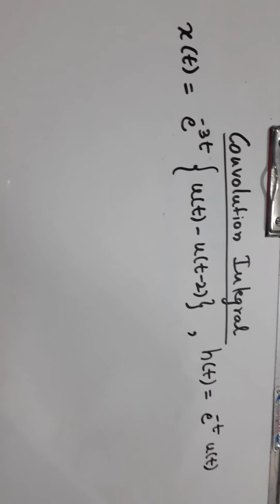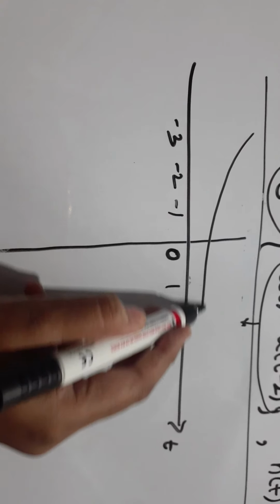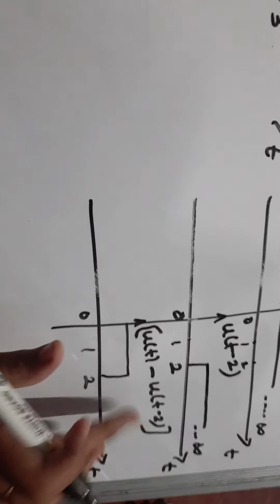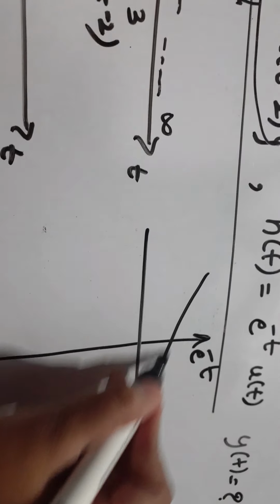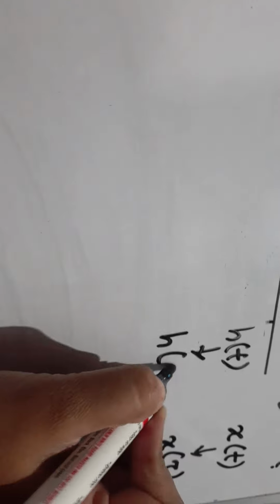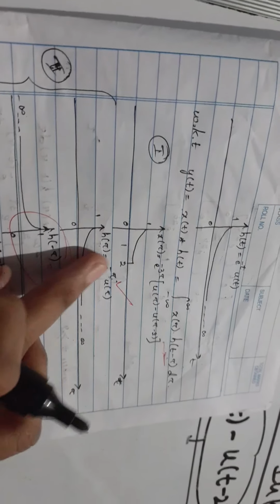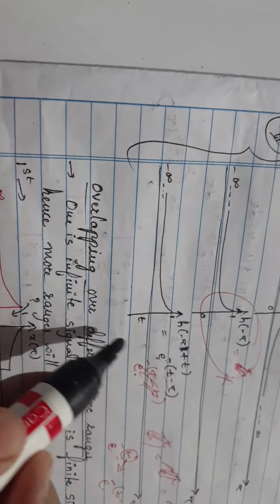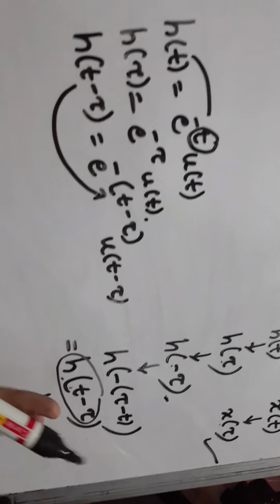Convolution Integral III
Example problem solution on convolution integral part I